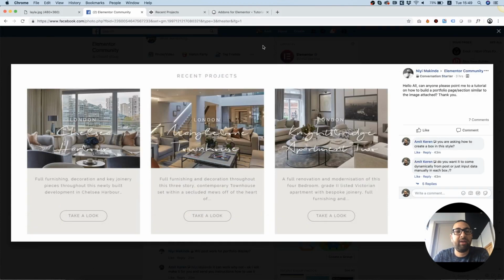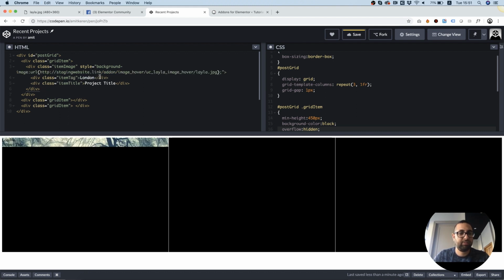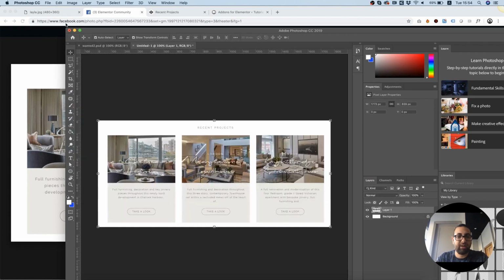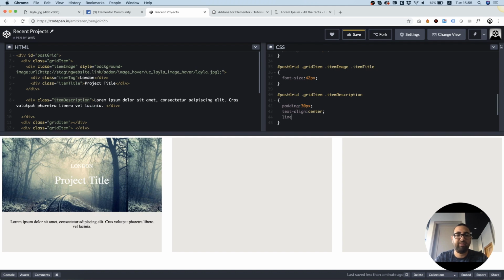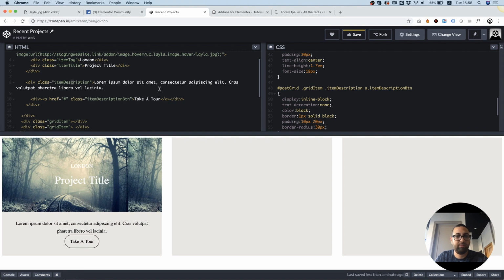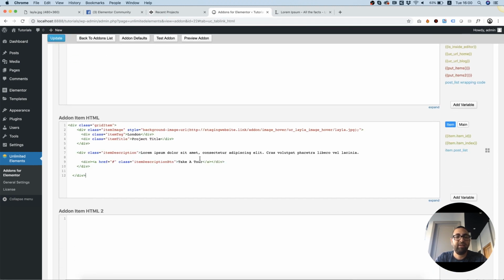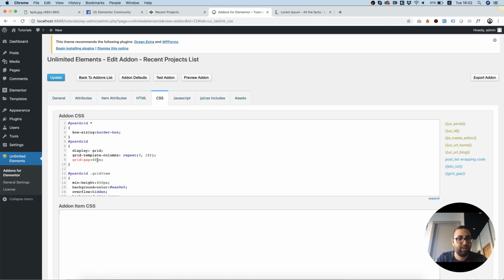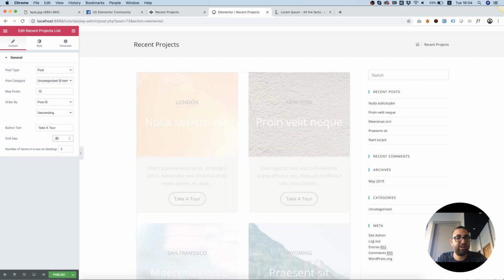Convert Html into an Elementor Widget (Post Grid)